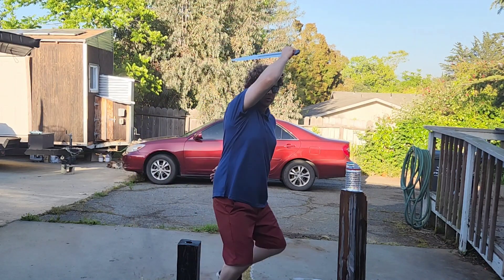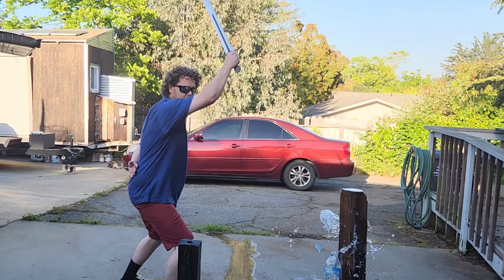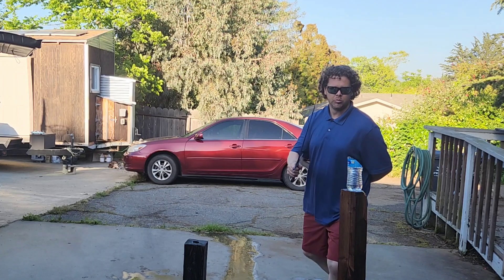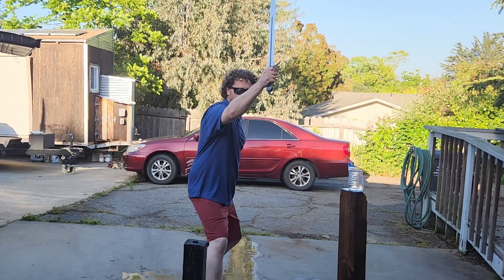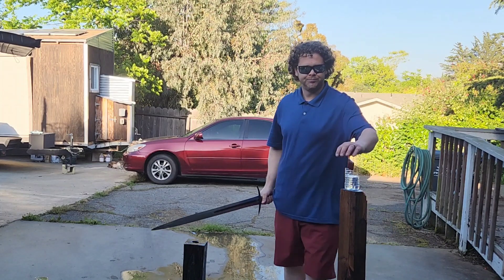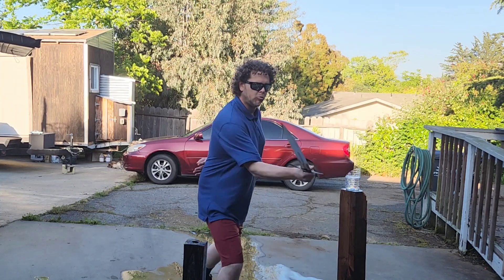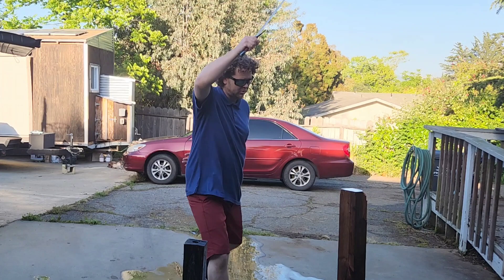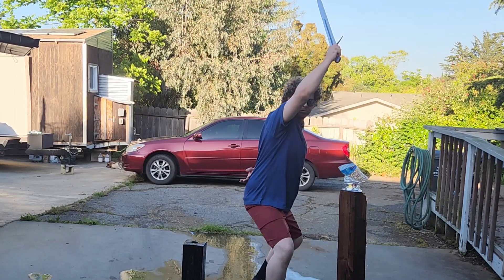ATrim XIV.6 Cutting Bottles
cutting bottles with my ATrim XIV.6
made by Angus Trim
Some changes I made to my new ATrim XIV.6
New leather grip, dye color "Honey"
I also blued the fuller.
If im not mistaken, I believe this sword is the first of two prototypes made by Angus Trim to bring life into the Vision line 'Milan Type XIV arming sword made by Valiant Armoury.
The second Prototype (ATrim XIV.7) (Double fuller) was chosen to be reiterated by Zach Suttles and Sonny Suttles of Valiant Armoury.

XIV.6
2lbs 1.5oz
29in blade
36in overall
5in POB

This sword is an absolute joy to weild, as well as to gaze upon, the sleek but aggressive profile is hard to take my eyes off of.
You may not be able to get one of these from Angus Trim...
But I highly recommend grabbing a Valiant Armoury vision line Milan if you can get your hands on one!